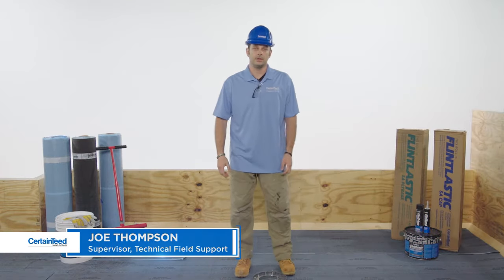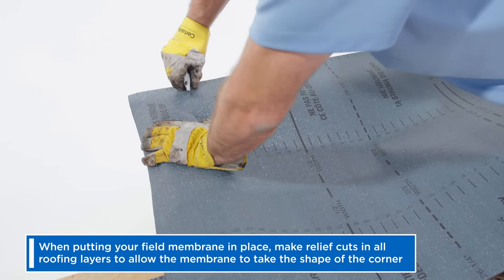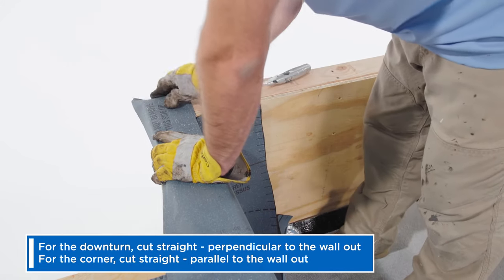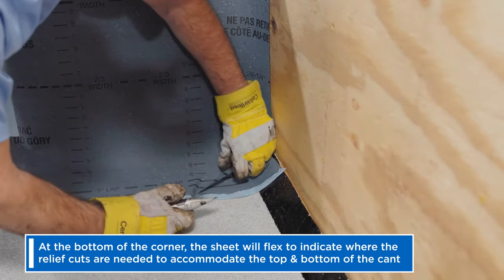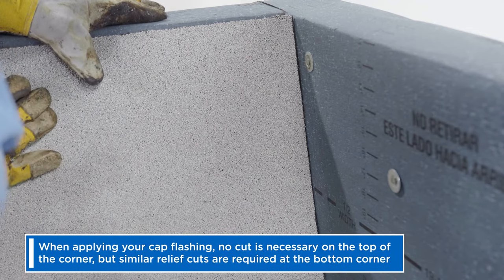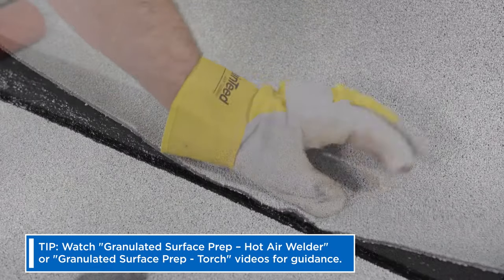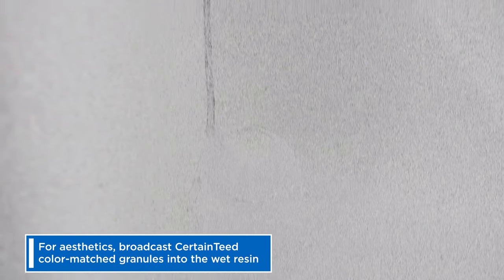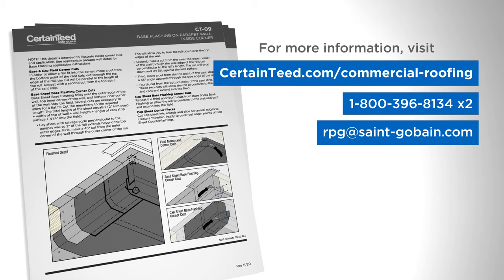Commercial Roofing Construction Detail CT-09: Base Flashing the Inside Corner of a Parapet Wall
Learn how to install base Flashing on the inside corner of a parapet wall with step-by-step instructions for professional contractors!

Products Used:
- CertainTeed Flintlastic SA NailBase
- CertainTeed Flintlastic SA Cap
- CertainTeed FlintBond

Steps to install Base Flashing on the inside corner of a parapet wall using CertainTeed Flintlastic SA Self-Adhered Membranes.

1. When putting your field membrane in place, make relief cuts and all roofing layers to allow the membrane to take the shape of the corner.

2. Starting with your anchor flashing or backer sheet, make relief cuts to accommodate the top edge downturn and the corner.

3. For the downturn, make a straight cut perpendicular to the wall out. For the corner, make a straight cut parallel to the wall out. The sheet will now drop into place.

4. At the bottom of the corner, the sheet will flex to indicate where the relief cuts are needed to accommodate the top and bottom of the cant. Mirror and repeat these steps on the adjacent wall. Make sure to round out your cuts.

5. When applying your cap flashing, no cut is necessary on the top of the corner, but similar relief cuts are required at the bottom corner. Mirror those cuts on the adjacent wall. Make sure to round out your cuts.

6. FlintBond, or another approved surface treatment, is required anywhere an overlap occurs onto a granulated surface.

7. To ensure the bottom of the corner is watertight, affix one patch where the corner cut was made. CertainTeed does not dictate the shape of the corner patch.

8. Not required for warranty, but if desired for aesthetics, broadcast CertainTeed color matched granules into the wet resin.